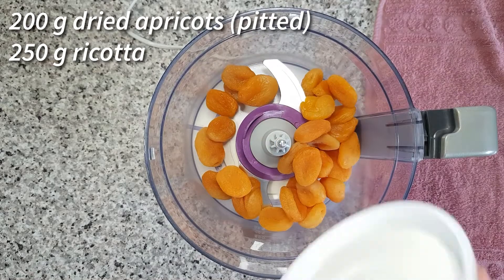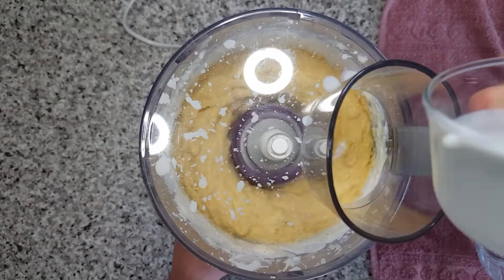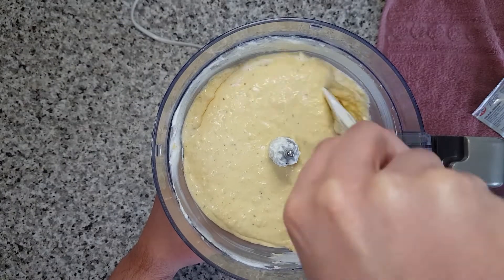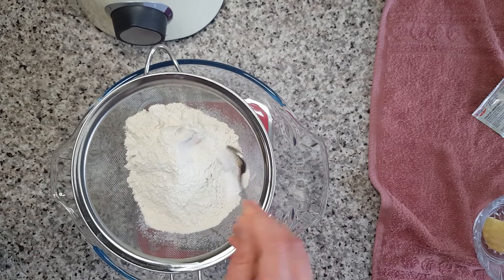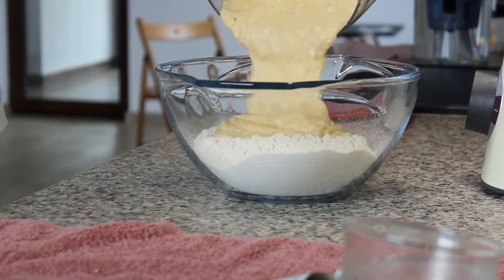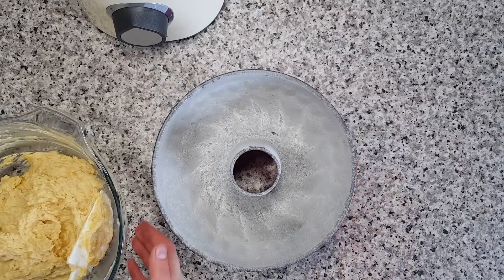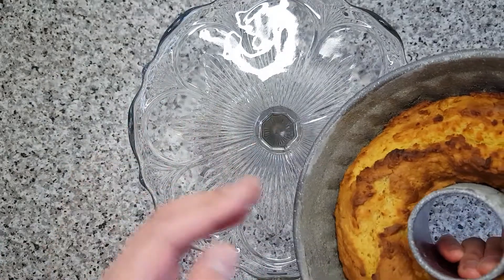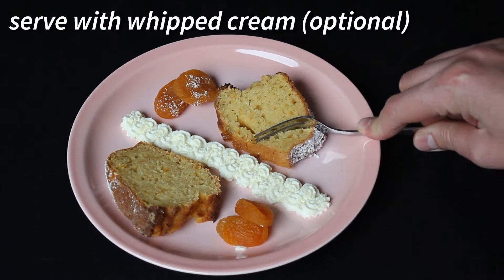Ricotta & Apricot Bundt Cake (Sugar-Free Coffee Cake Recipe)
Every now and then I feel like having a spongy but dense and moist cake with my afternoon coffee or tea. And this is how this sugar-free ricotta & apricot Bundt cake recipe was born. I really like fruit, whether it's fresh, frozen, or dried and apricots are no exception. Their sunny color, along with their distinctive flavor and fragrance always brings me joy.

For a creamier texture I chose ricotta but because of the added kefir and baking soda, the cake gets to rise a little. It keeps well for up to 4 days on the table, sealed in a plastic bag or in an airtight container. Don't refrigerate it! It will dry out.

💗 Thank you for your support in helping me create new recipes!

Dried Apricots

As an Amazon associate, I earn a small commission from qualifying purchases you might choose to make via any of the affiliate links in the above list - at no extra cost to you.

Ingredients

200 g dried apricots
250 g ricotta
100 g erythritol
2 eggs
60 ml kefir
60 g butter (melted, not warm)
5 g lemon zest (dried and ground, or fresh)
250 g all-purpose flour
1 tsp. baking powder
1/2 baking soda

Directions

1. In a food processor blend the apricots with the ricotta until you obtain a paste. Then add the erythritol and continue mixing.

2. Add the eggs and add then add the kefir, followed by the butter and, finally, the lemon zest.

3. In a mixing bowl sift together the flour, baking soda, baking powder, and salt. Pour the wet ingredients over and bring everything together with a spatula. Mix until you obtain a smooth dough.

4. Preheat the oven to 170°C (338°F).

5. Dollop the dough into your buttered and dusted Bundt pan and level it with the spatula. Bake the cake for 45 minutes.

6. Remove from the tin after an hour and decorate with powdered erythritol and more dried apricots. Enjoy with freshly brewed coffee or tea.